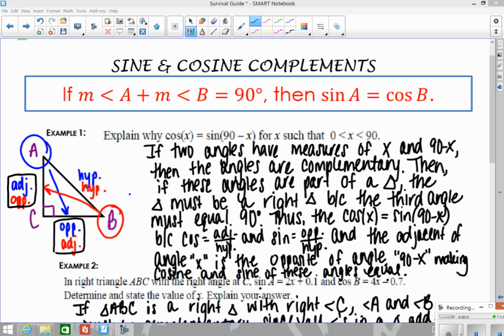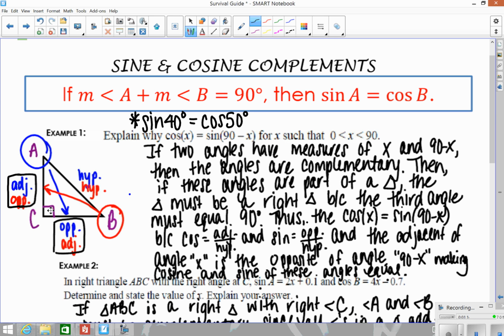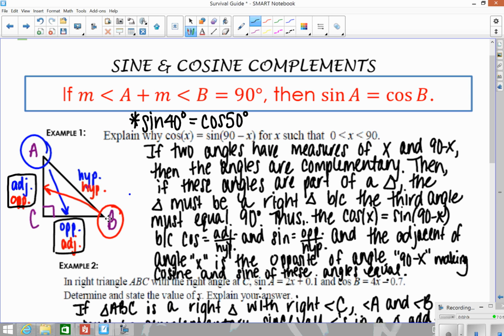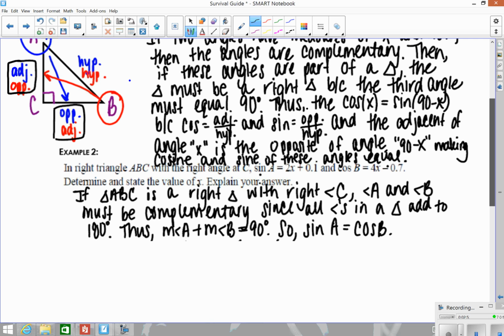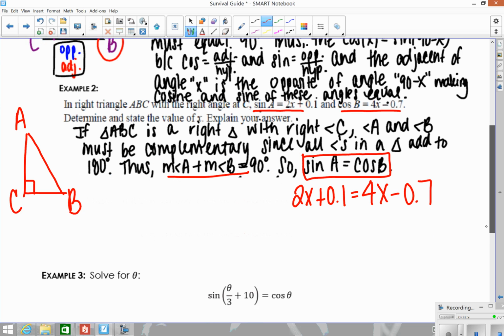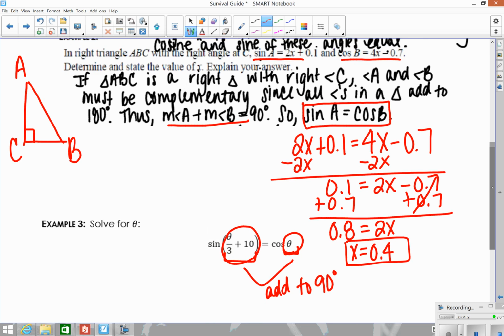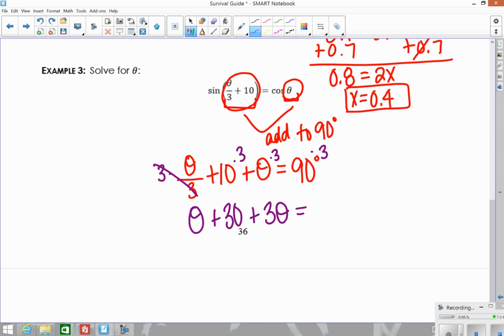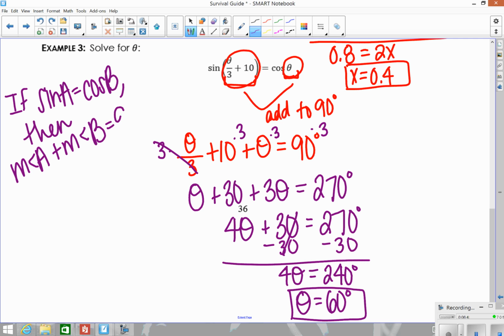Sine & Cosine Complements